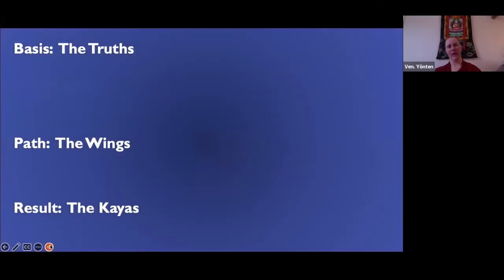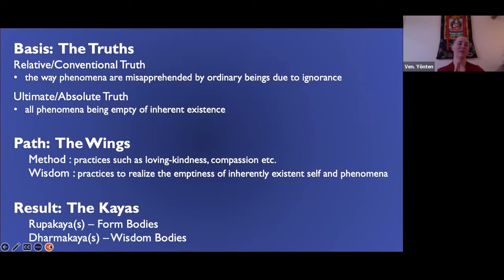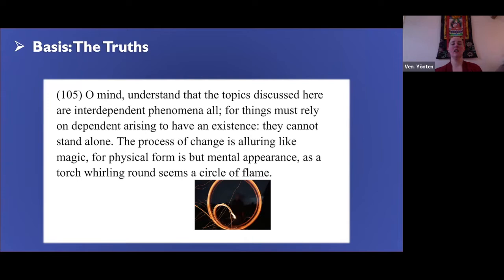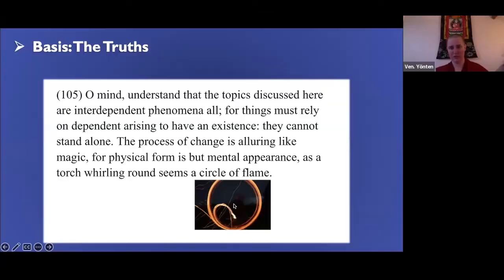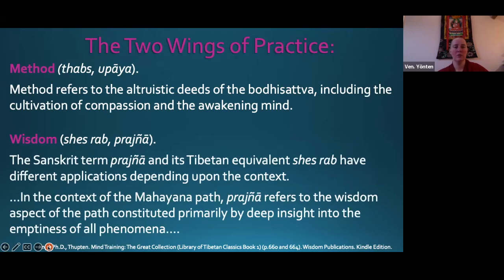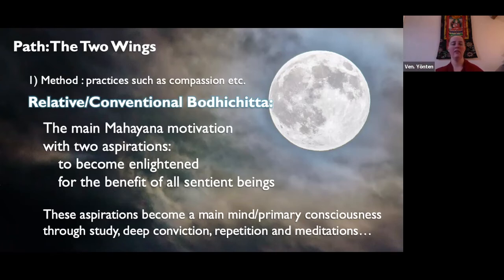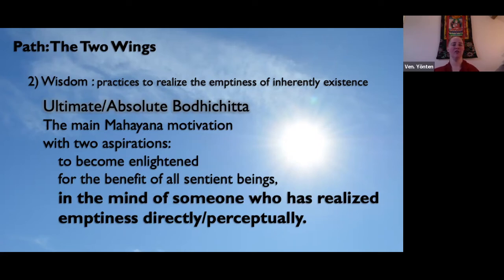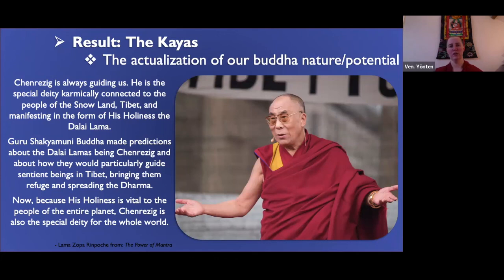5_Wheel of Sharp Weapons_Basis Path and Result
This course was hosted by Land of Joy, FPMT UK

Full playlist of this course (and other times this text has been taught):